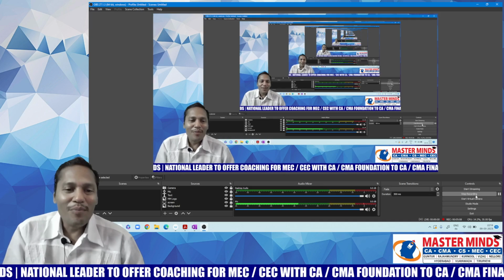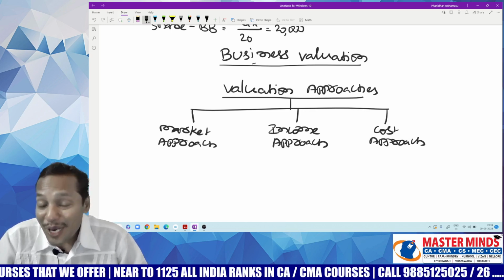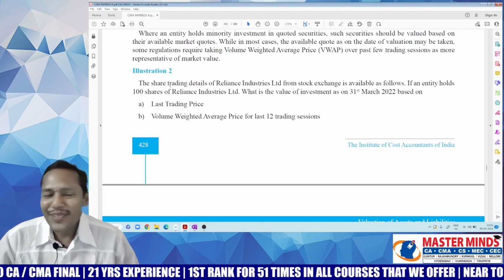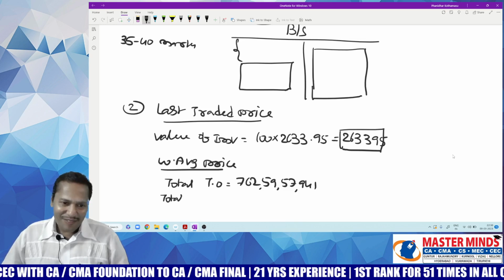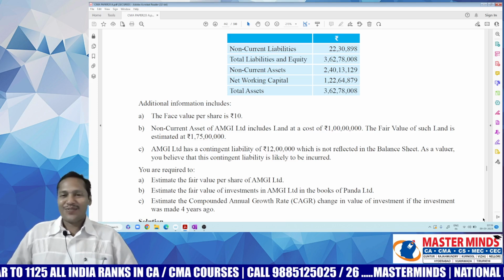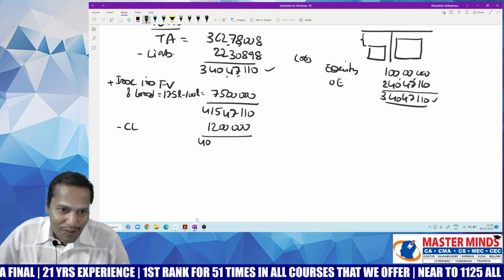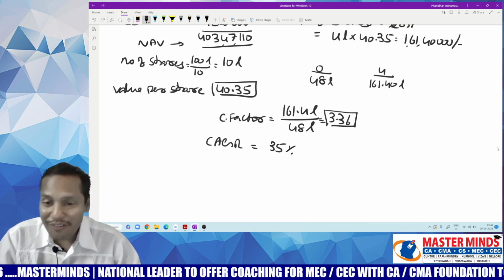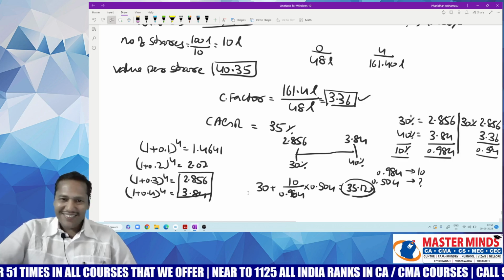CMA Final_Business Valuation_Sample Class of our faculty Phanindra sir